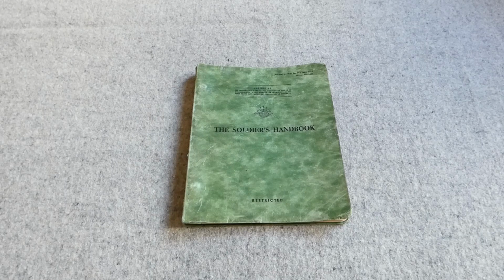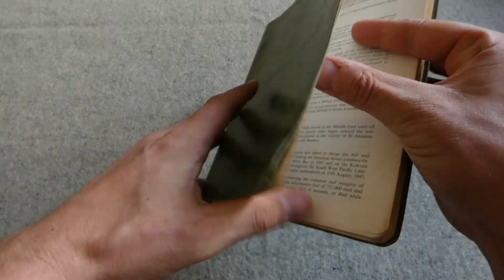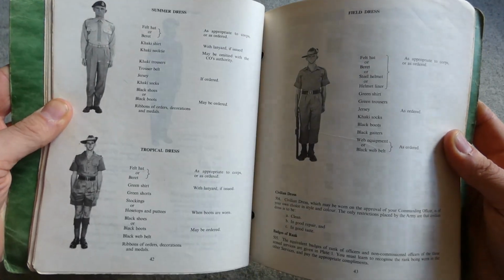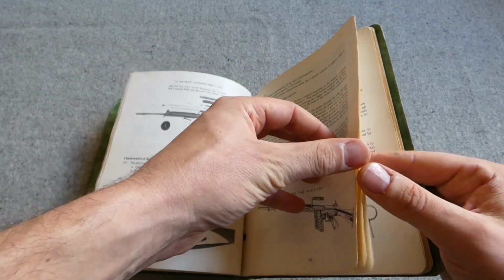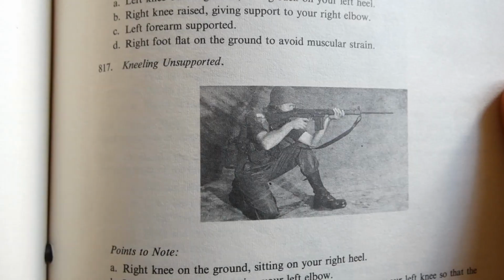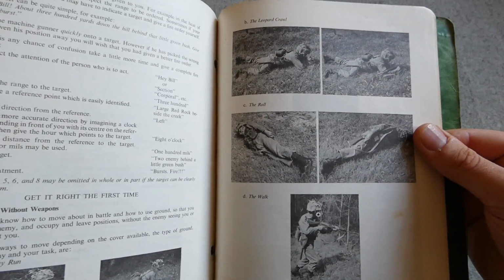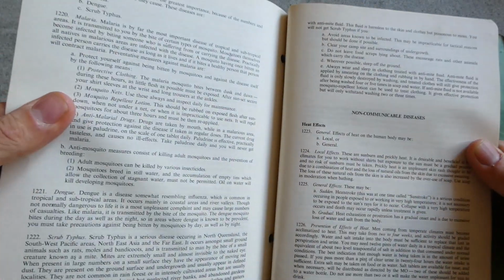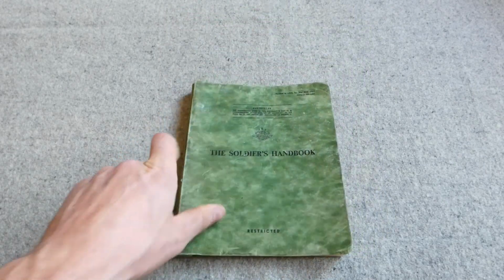Australian Soldier's Handbook, 1965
A look at The Soldier's Handbook, a 1965 Australian Army publication.